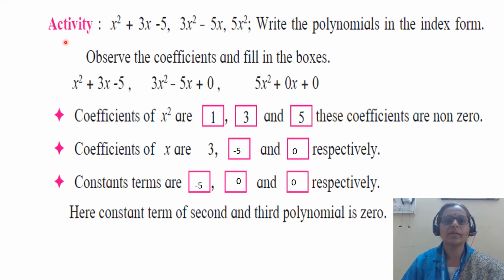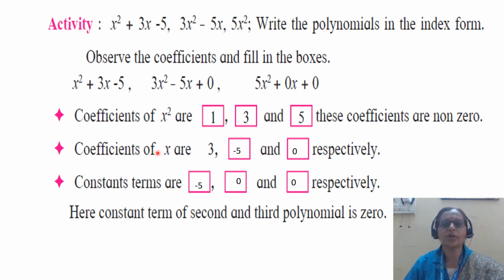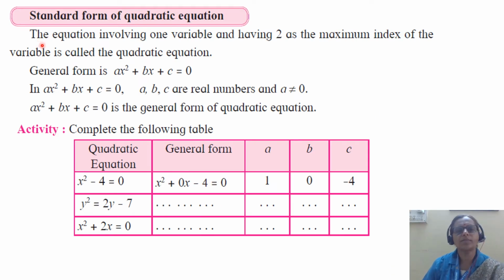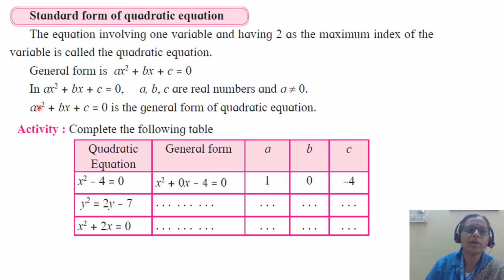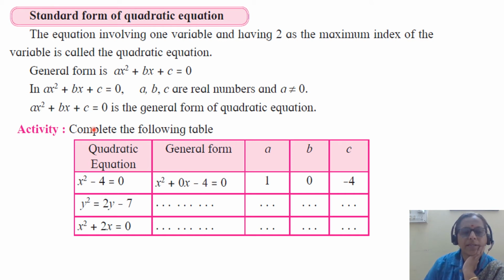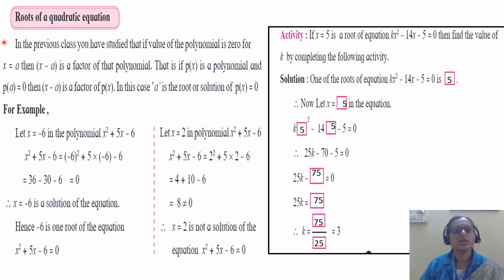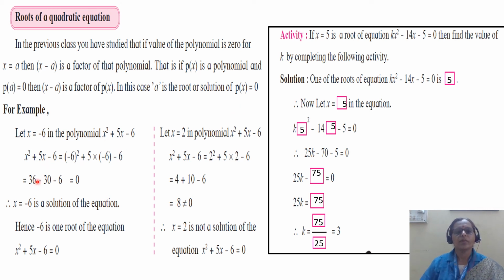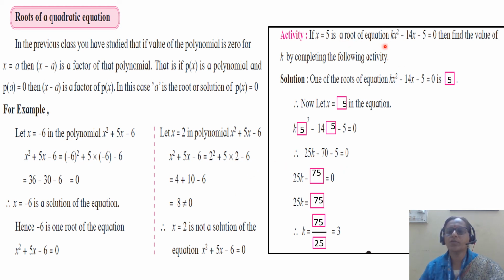27th July Quadratic equation part1